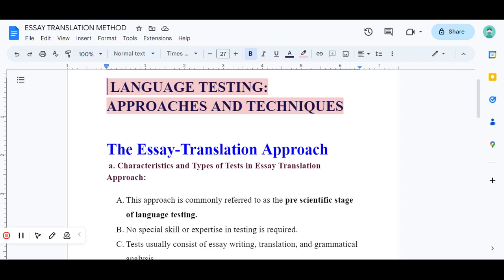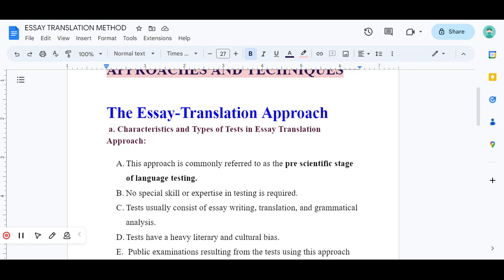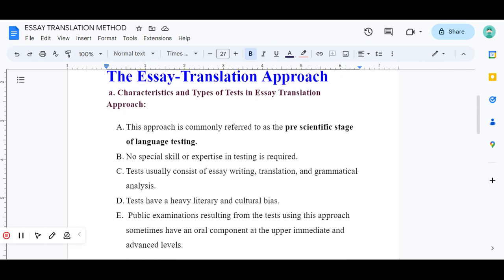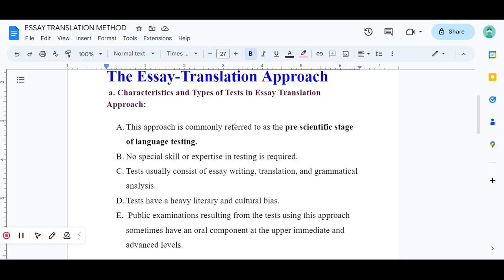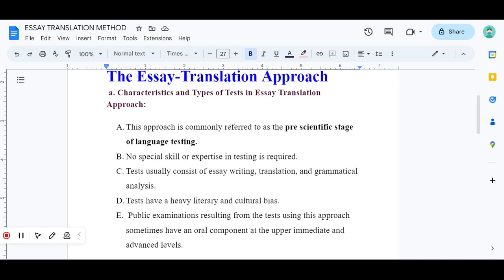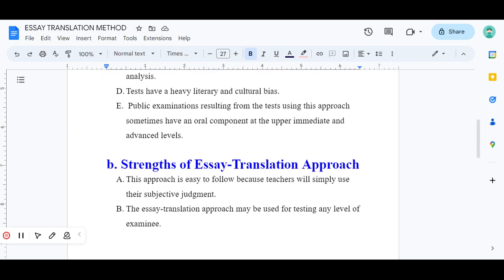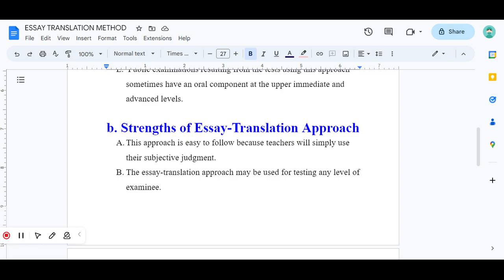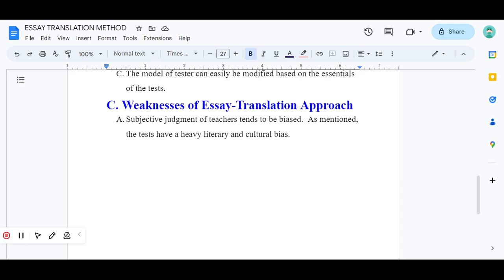The Essay-Translation Approach | LANGUAGE TESTING: APPROACHES AND TECHNIQUES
LANGUAGE TESTING: APPROACHES AND TECHNIQUES

The Essay-Translation Approach
 a. Characteristics and Types of Tests in Essay Translation Approach:

This approach is commonly referred to as the pre scientific stage of language testing.
No special skill or expertise in testing is required.
Tests usually consist of essay writing, translation, and grammatical analysis.
Tests have a heavy literary and cultural bias.
 Public examinations resulting from the tests using this approach sometimes have an oral component at the upper immediate and advanced levels.

b. Strengths of Essay-Translation Approach
This approach is easy to follow because teachers will simply use their subjective judgment.
The essay-translation approach may be used for testing any level of examinee.
The model of tester can easily be modified based on the essentials of the tests.
C. Weaknesses of Essay-Translation Approach
Subjective judgment of teachers tends to be biased.  As mentioned, the tests have a heavy literary and cultural bias.